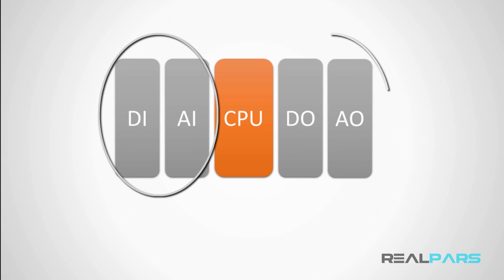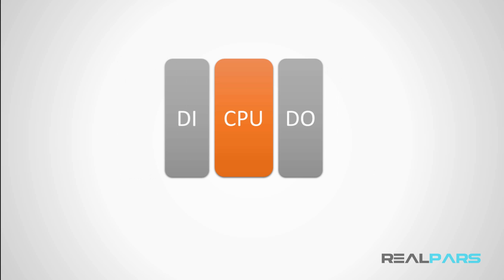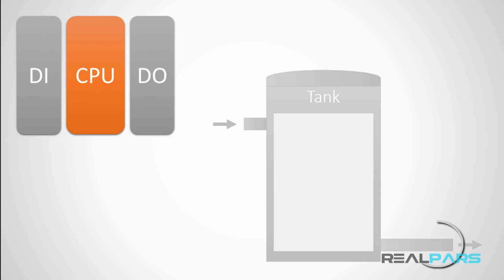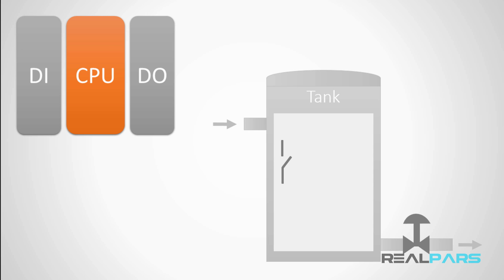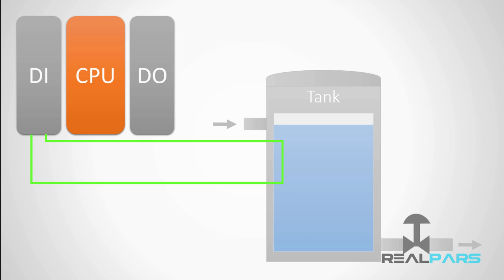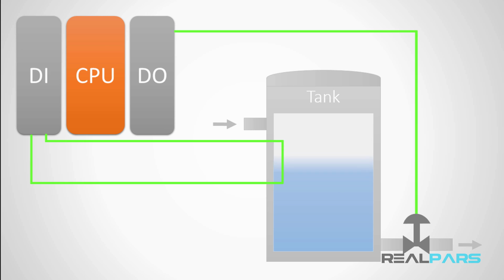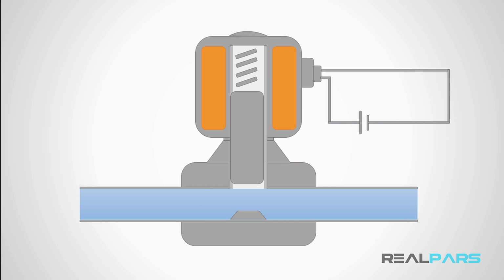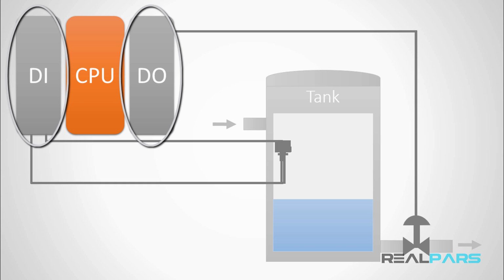16 Модули ПЛК DI и DO